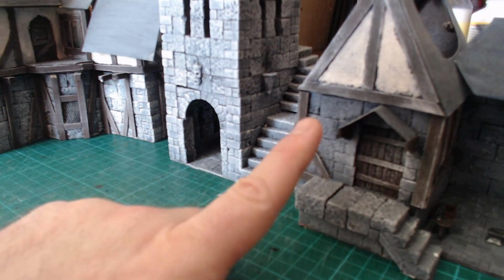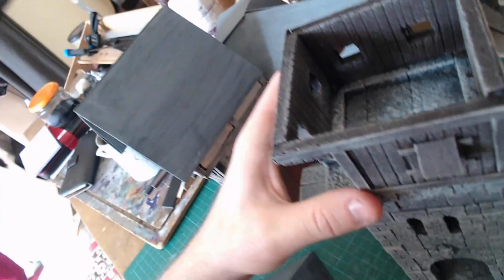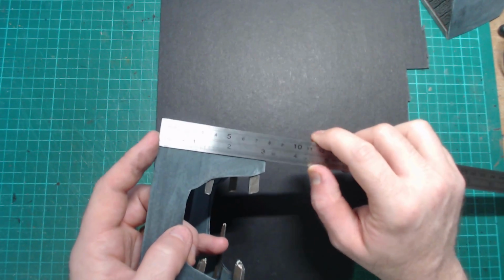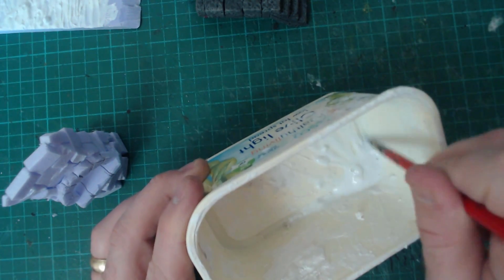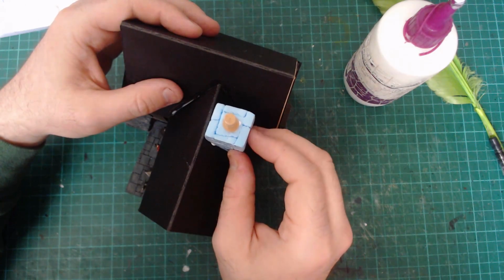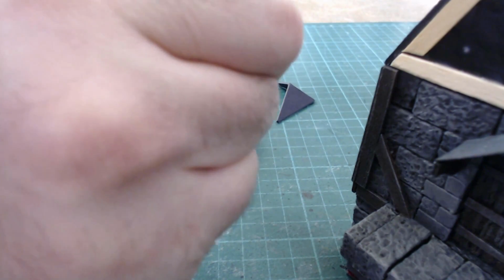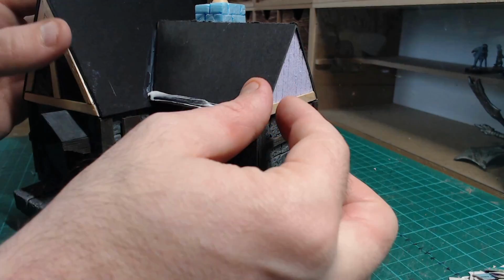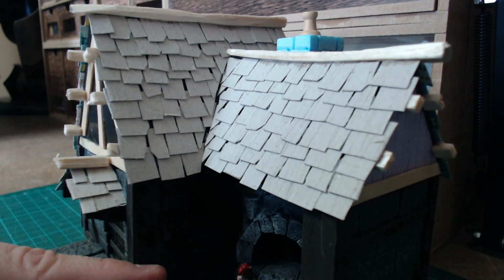Revisting Old Terrain Projects - The Towns Blacksmithy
They say a project is never complete. In this video I revisit an old terrain build I did for my Mordheim gaming table and make improvements to the blacksmithy.